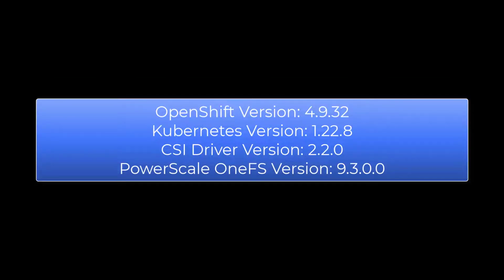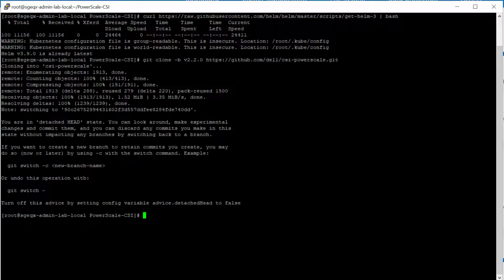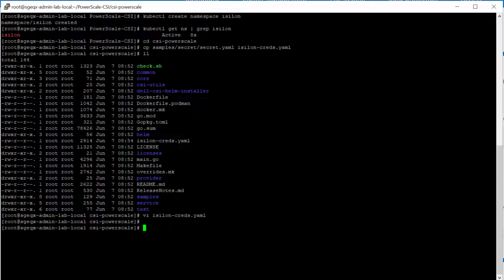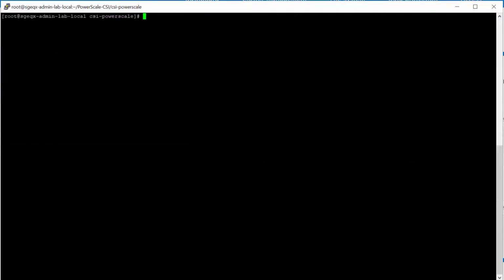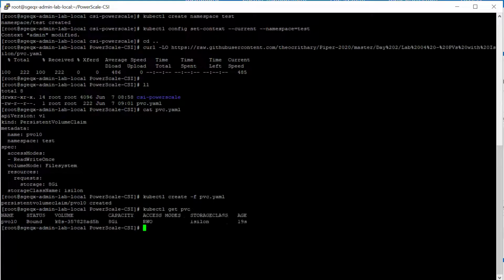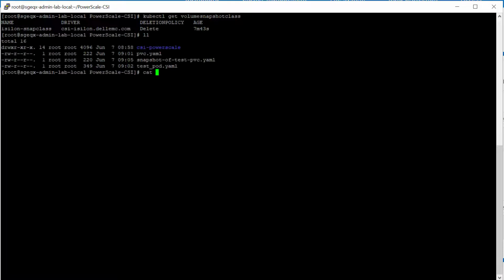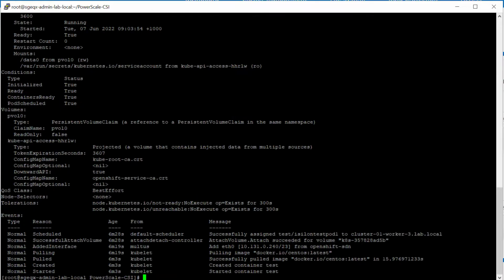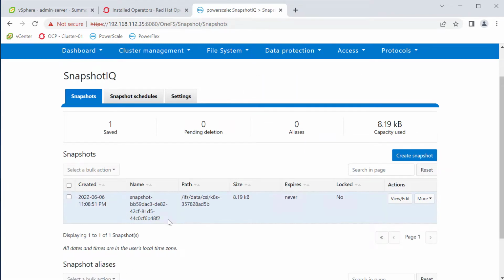OpenShift PowerScale CSI Helm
In this demo we use the Helm chart method of installing Dell Technologies CSI driver for PowerScale storage with Red Hat OpenShift as the Kubernetes cluster.

The yaml definition files used in this demo and a detailed documentation of the commands are available here;